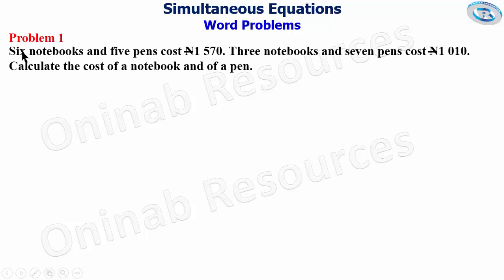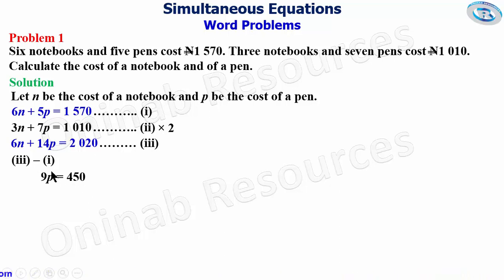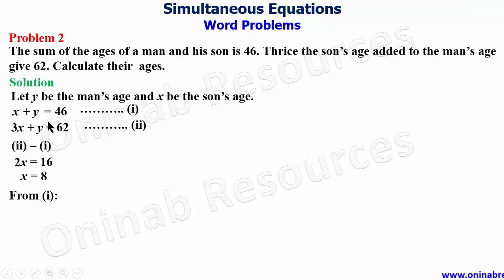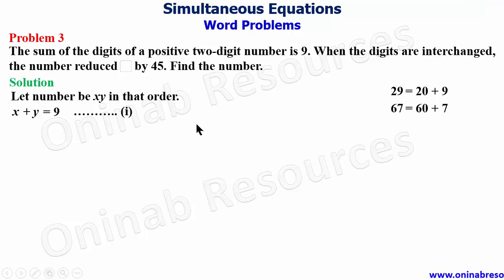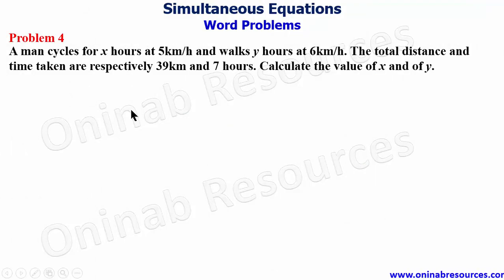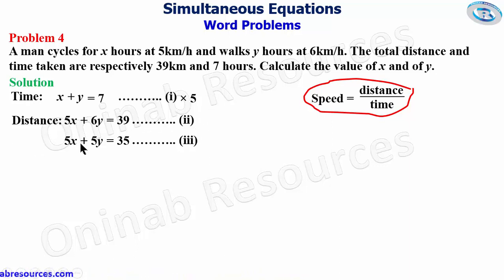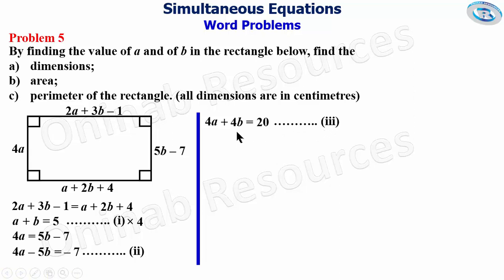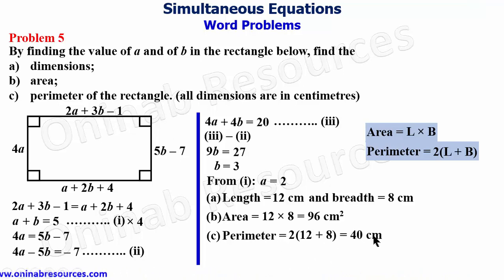Simultaneous Equations: Word Problems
The video covers word problems leading to simultaneous equations.